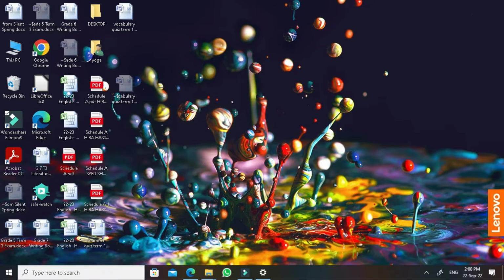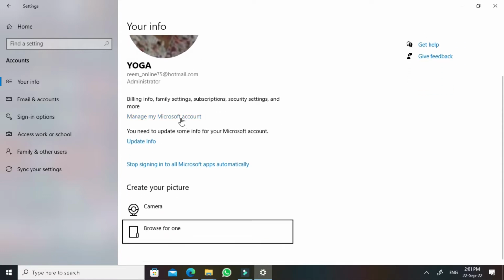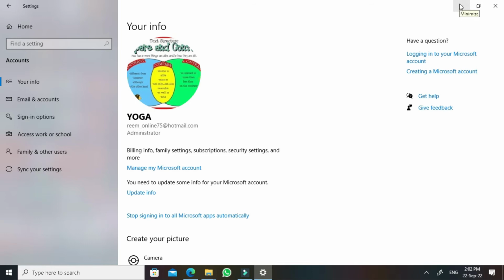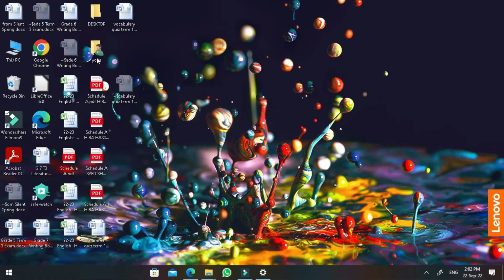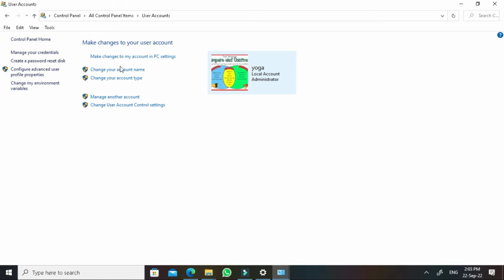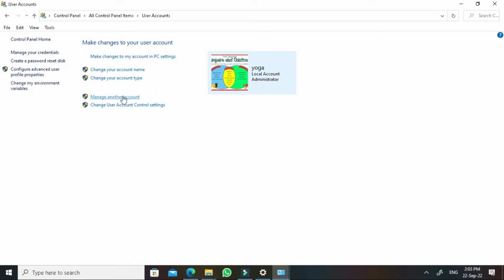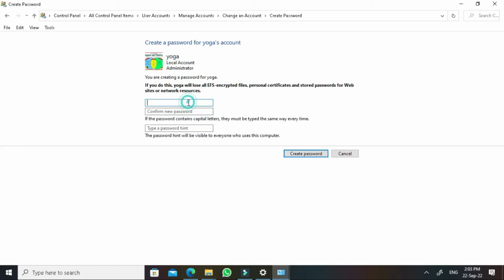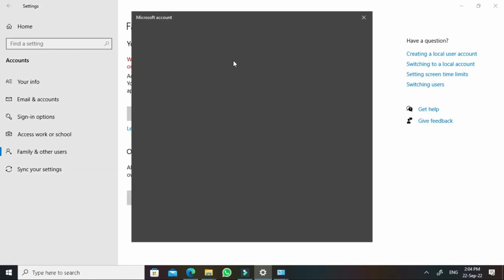How can you change your Windows Account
In this video you will learn how can you create Windows account and change profile picture